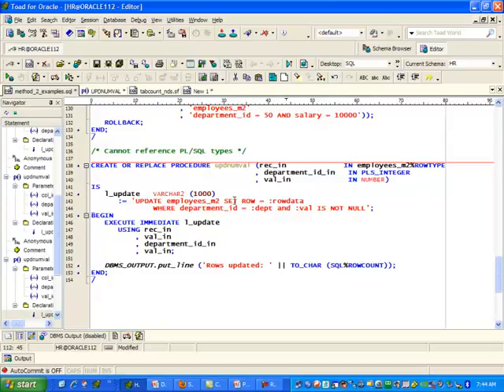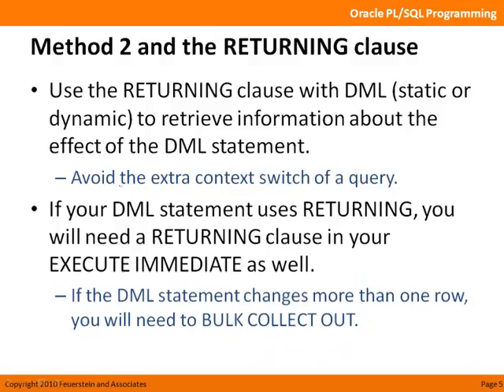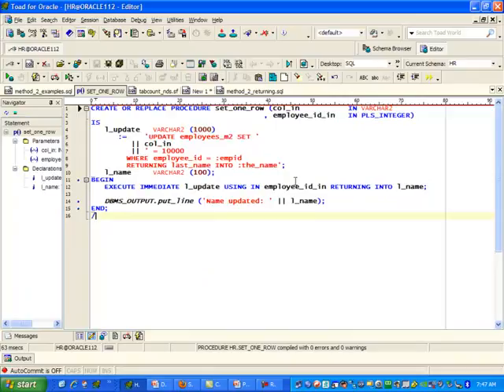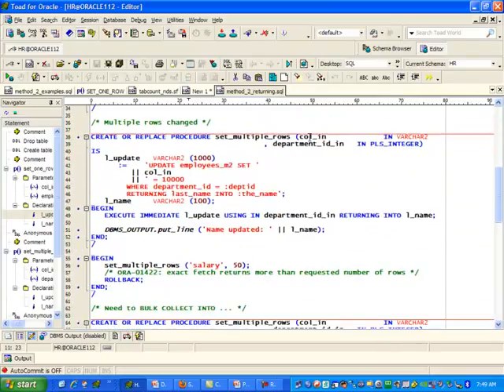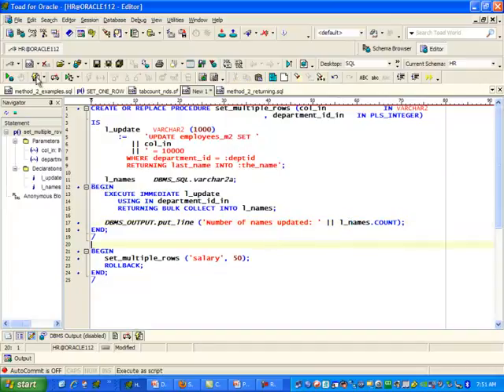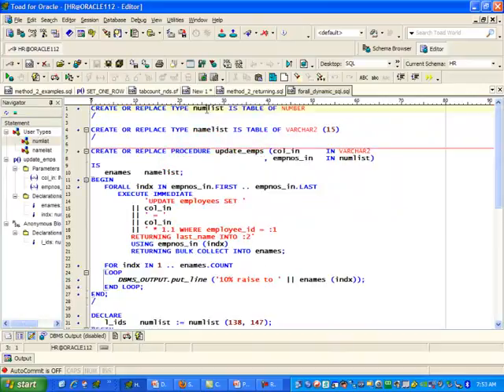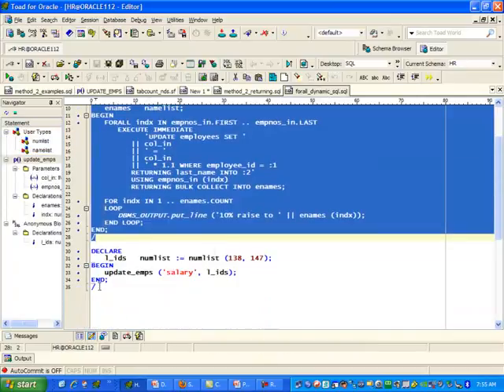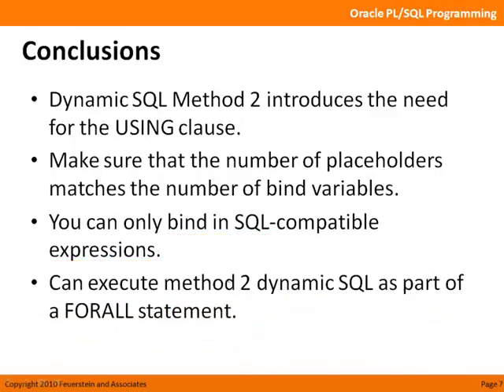WRITING DYNAMIC SQL IN PLSQL 41